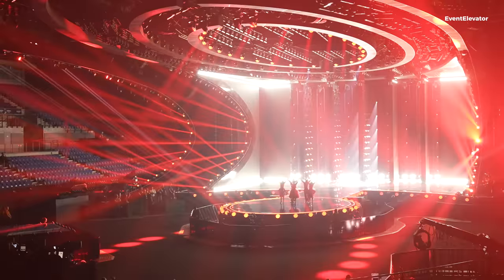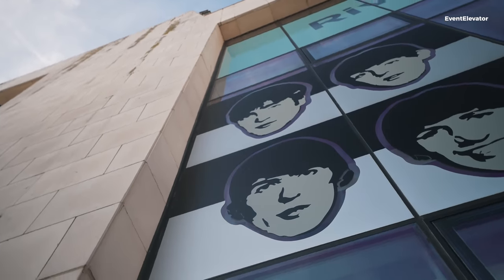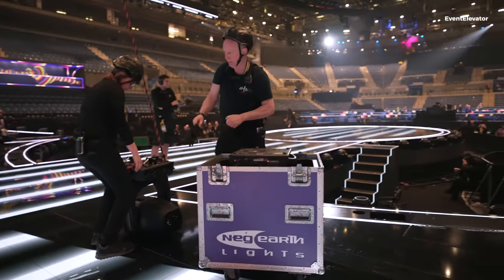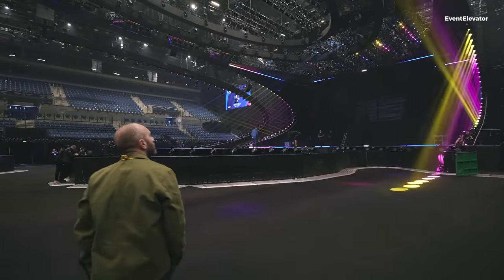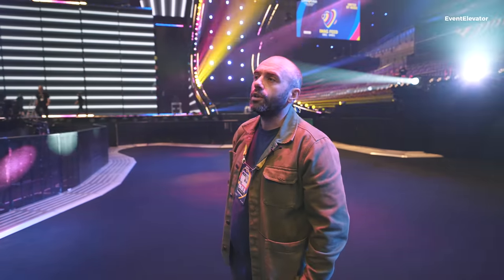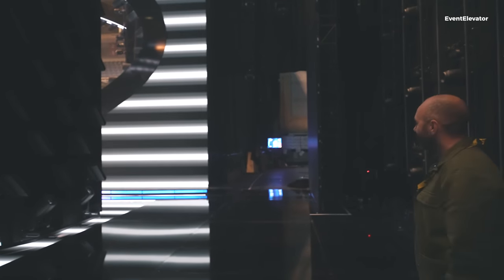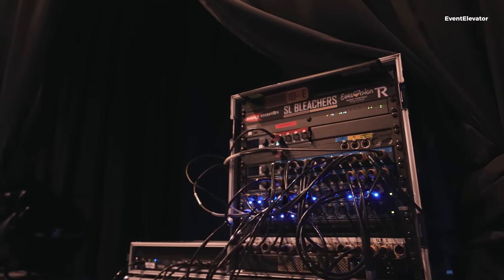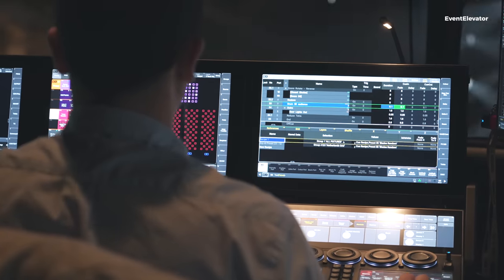EUROVISION SONG CONTEST 2023 • Stage & Lighting Design • Behind the Scenes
The EUROVISION SONG CONTEST 2023 in Liverpool came to a brilliant end with an ultra-exciting final in the glorious Liverpool Arena. Swedish singer Loreen was able to win the trophy for a second time. This year, Great Britain took over the organization of the contest on behalf of last year's winner Ukraine. The stage, light and show concept was outstanding and the BBC welcomed millions of viewers worldwide with open (light)arms. EventElevator captured tech details of the stage, light and show concept. Lighting Designer icon Tim Routledge and the renowned Stage Designer Julio Himede are explaining insights to this year's stage concept and how to celebrate 37 delegations and numerous interval acts minute by minute. Damien Jackson from Lighting Supplier Neg Earth Lights and Lighting Programmer Tom Young add more technical details on equipment and programming of the truly massive show event that united everyone with music.